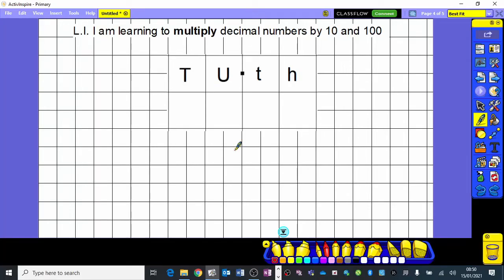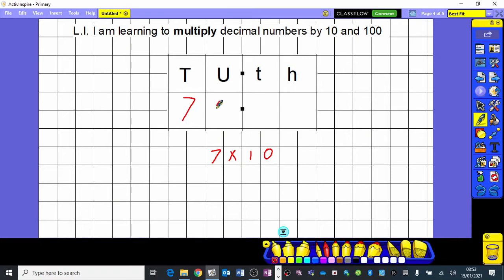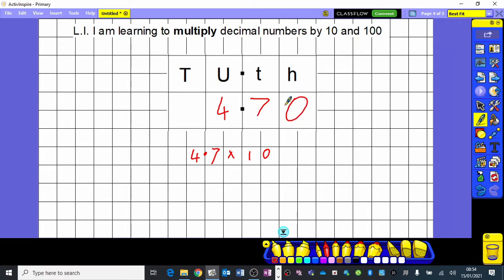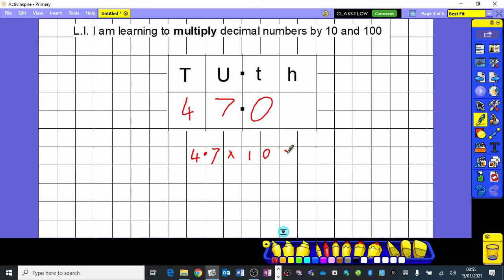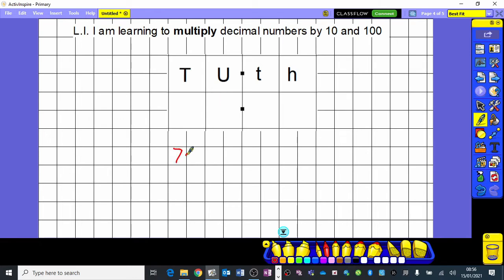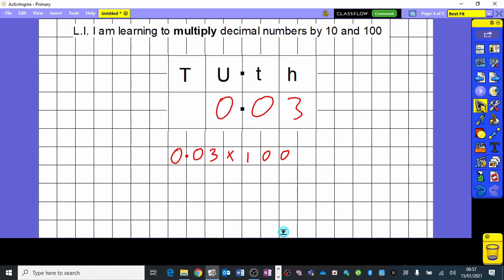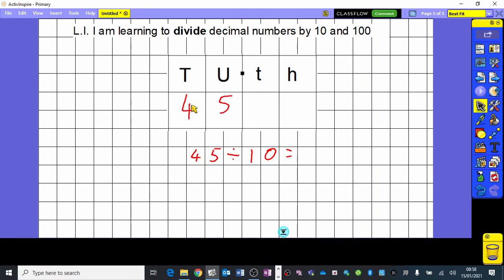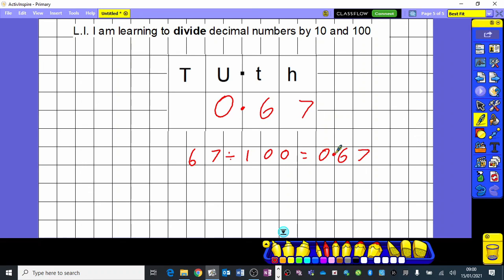Multiplying and Dividing Decimal Numbers by 10 and 100